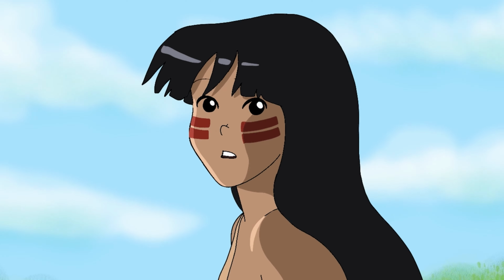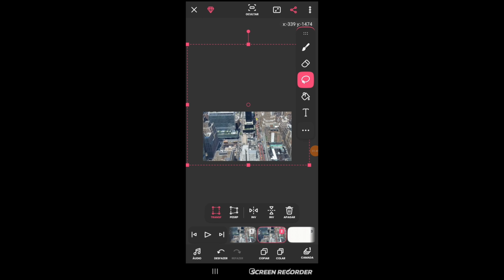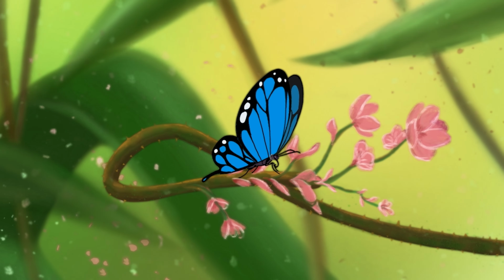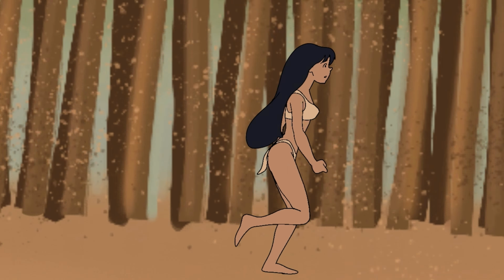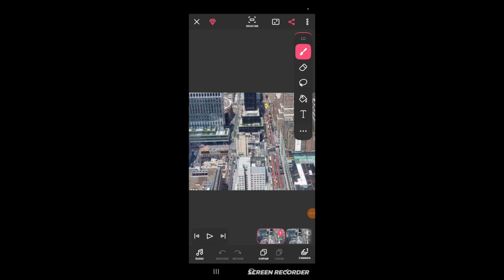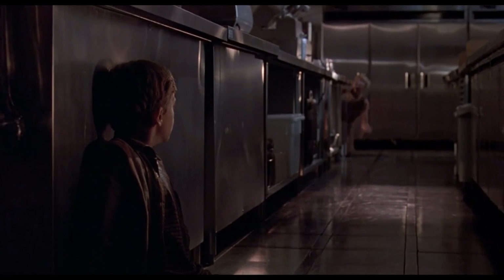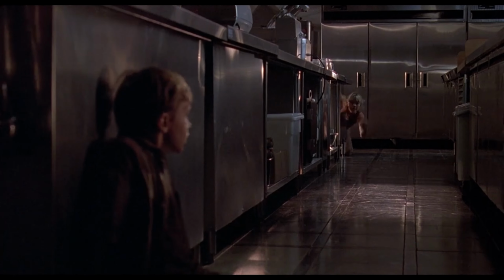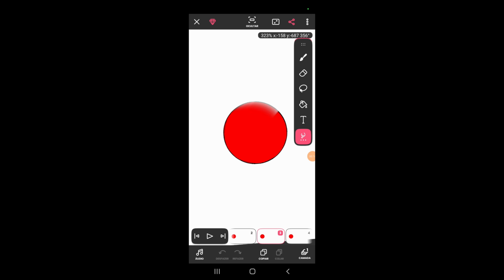How I made THE MOST COMPLEX FlipaClip animation ever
in this video I go over some basic tools and filmmaking techniques I used to make my movie. But mind you, it took a long time for me to finish it.